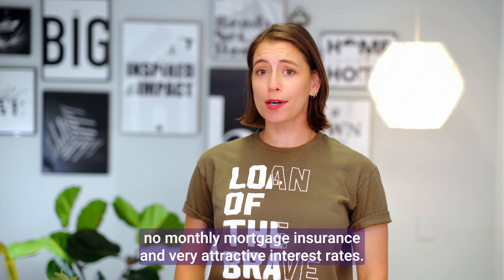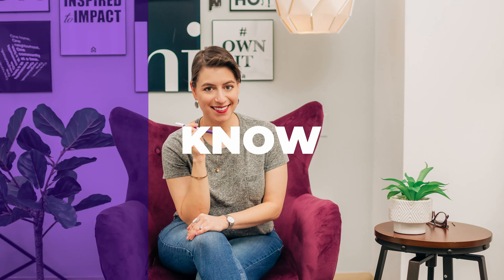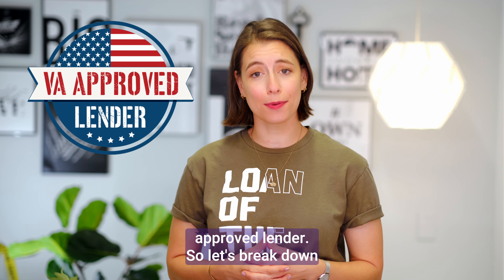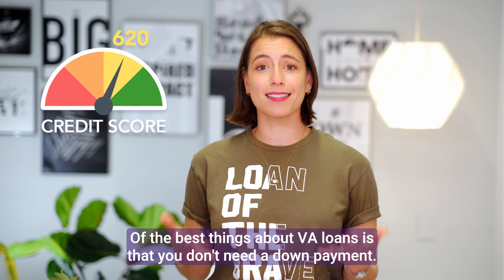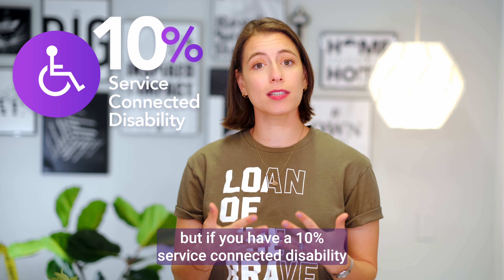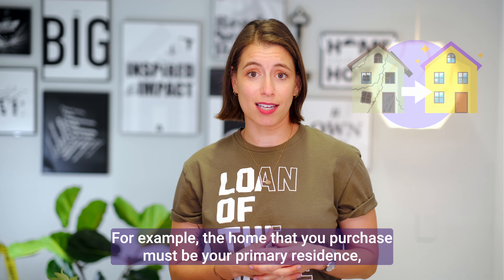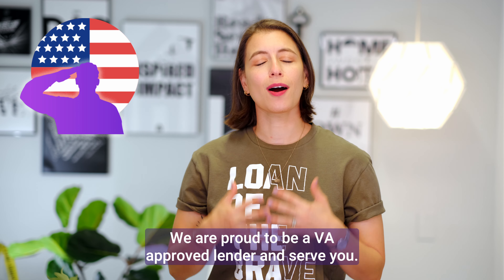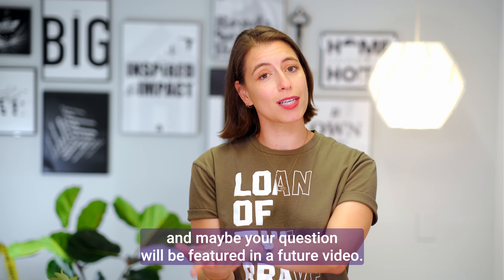VA Loan Program | Proudly Serving the Military Community | Homespire Mortgage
If you are a veteran or an active duty service member and are thinking about buying a home, you need to be taking advantage of the VA loan program. In this video, Autumn talks about what the VA loan program is, who qualifies, and the many benefits of taking advantage of your VA benefits. Homespire Mortgage is proud to be your VA-approved lender.

Ready to stop paying you landlord's mortgage and start investing in your own? Our Personal Loan Consultants are available around the clock to answer your questions. to find an LO near you.

HomespireGO® lets you apply for a mortgage in as little as 10 minutes from the comfort of your couch, easily upload your documents, and get real-time loan progress updates. It's a mortgage experience you'll love.

Homespire Mortgage Corporation. Equal Housing Lender. NMLS ID # 183215. Corporate Office: 9711 Washingtonian Blvd., Suite 500, Gaithersburg, MD 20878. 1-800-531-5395

This is not an offer for a loan or any type of extension. Eligibility for a loan or extension of credit from Homespire Mortgage Corporation is subject to completion of a loan application, credit, income, and employment qualification, and meeting established underwriting criteria. Rates are subject to change without notice based on market conditions. See Loan Consultant for information on program income limits, buyer contribution, area median income, debt requirements, and other application details.